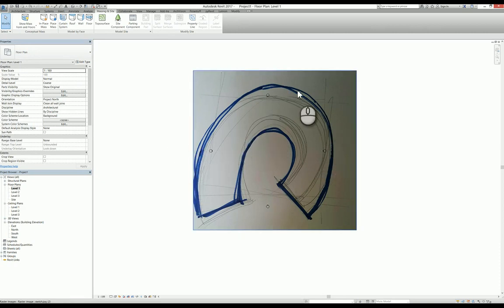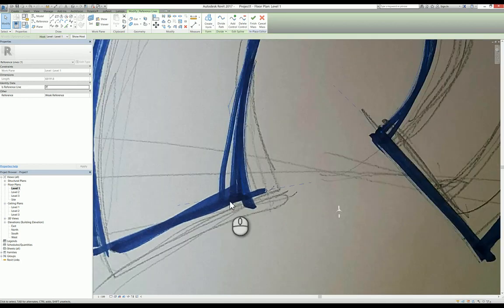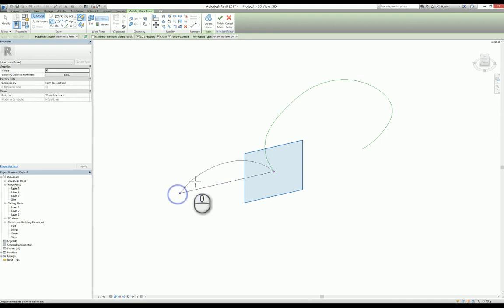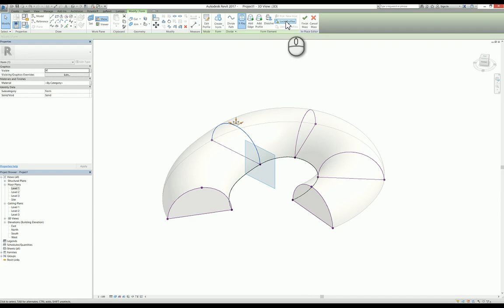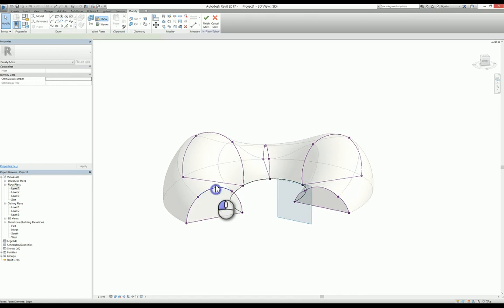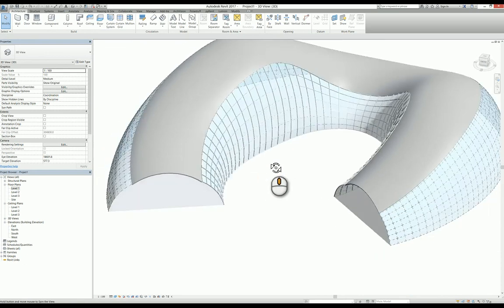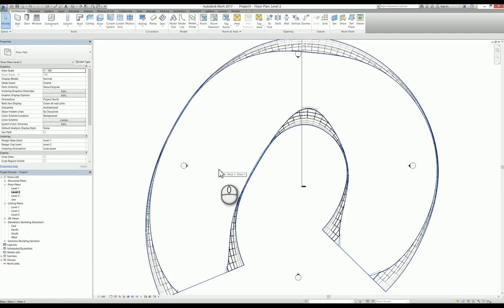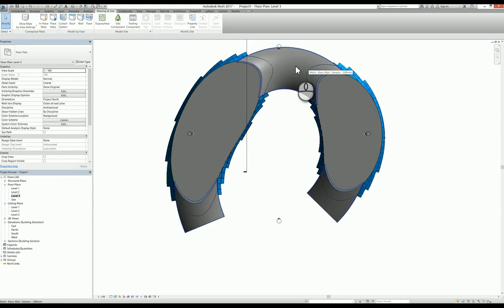Conceptual Massing from sketch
Conceptual mass from sketch